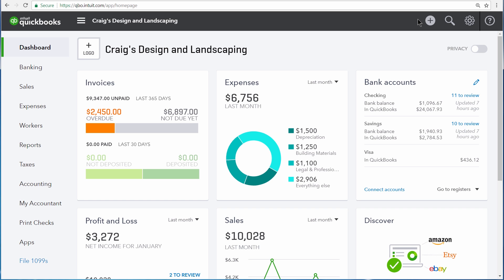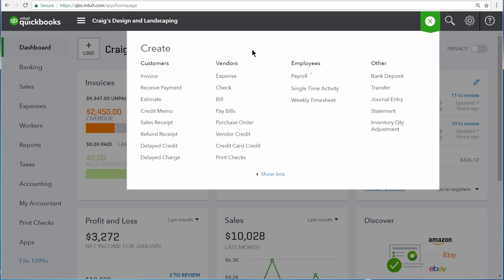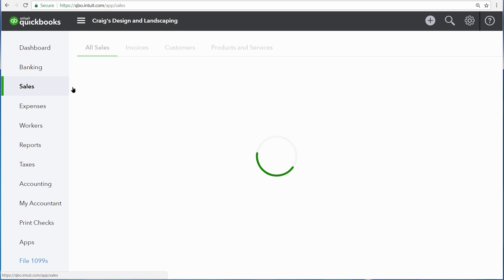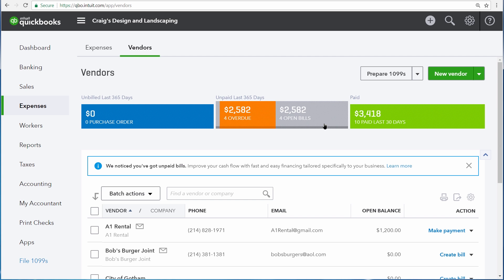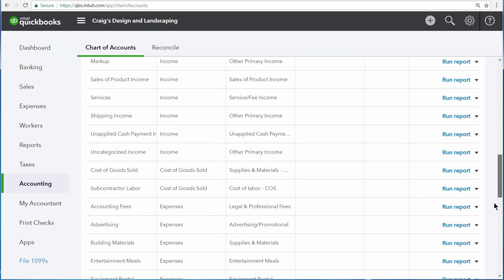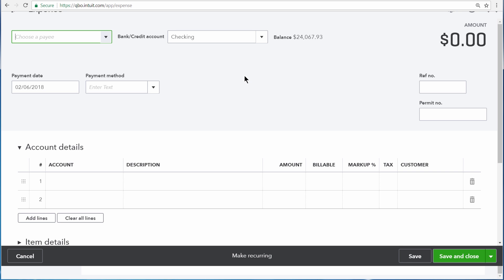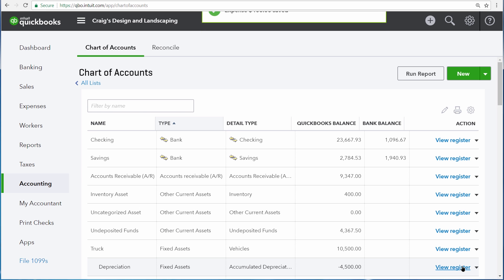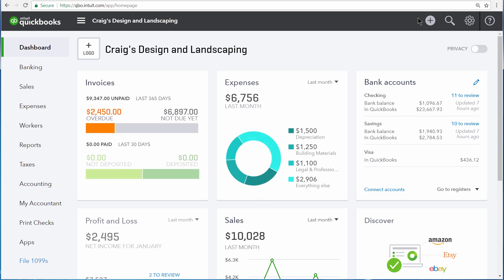Bookkeeping best practices: tips & tricks | QuickBooks Online (Tutorial)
Check out some tips and tricks to make your time in QuickBooks Online more efficient